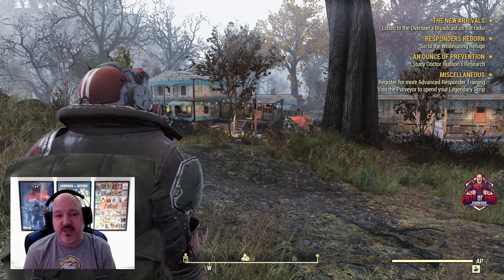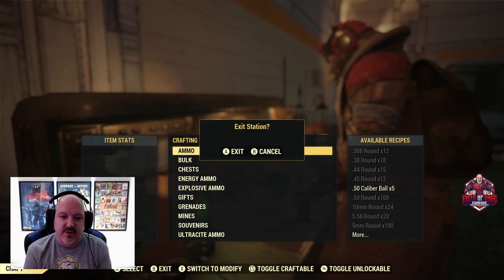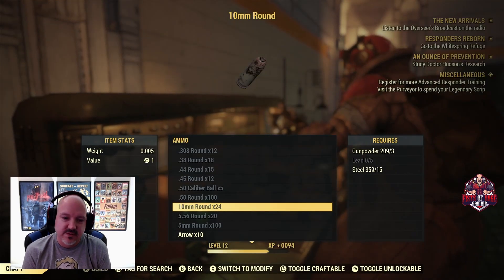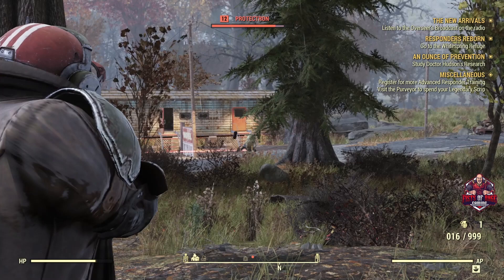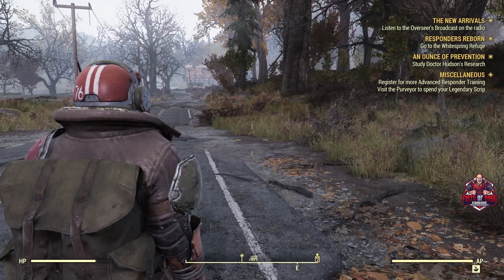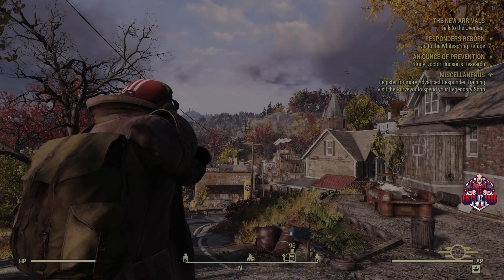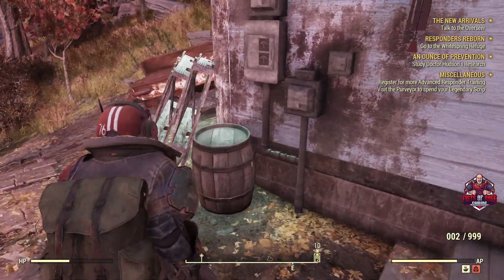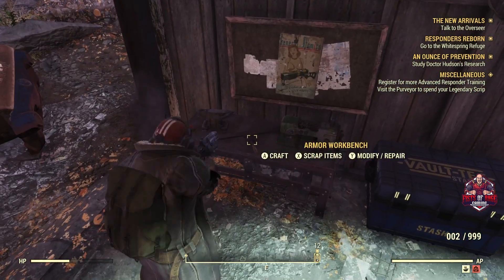Fallout 76 - Level 12 Character - The New Arrivals 1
In this video we continue our Fallout 76 mission with our level 12 character (Fists of Rage Gaming)  and encounter the following events:

0:00 - Intro
0:49 - Ammo and gunpowder
3:07 - Listen to the Overseer's Broadcast on the radio
3:35 - Make our way to the Overseer's House
13:19 - Talk to the Overseer

If you find this video entertaining or helpful in any way, please like this video, subscribe to the channel, and click that notification bell to be notified of our new videos!